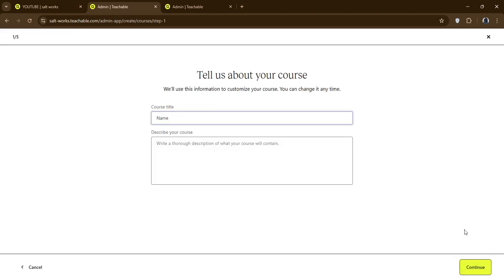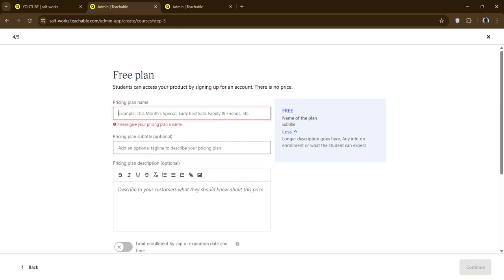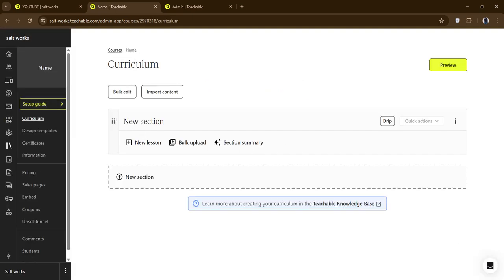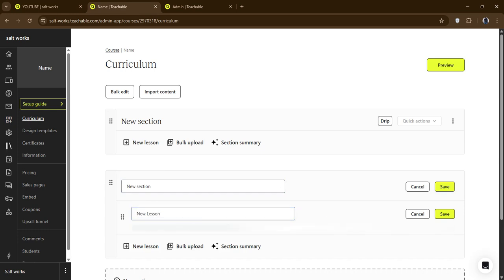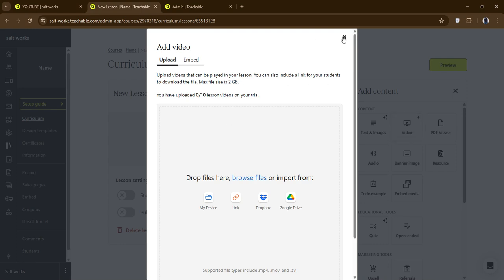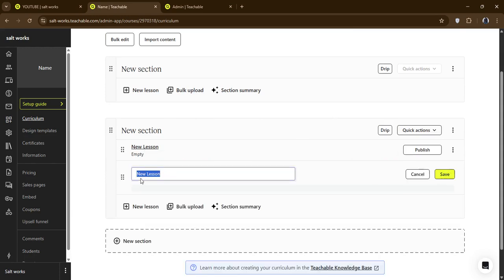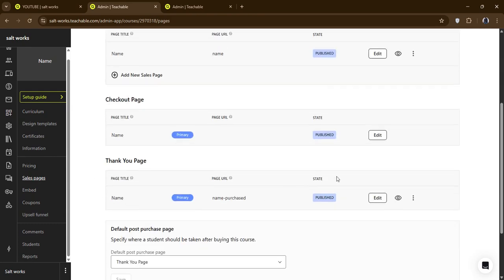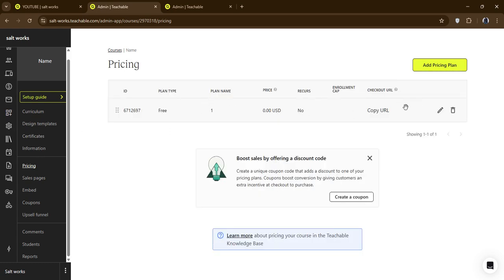How to Create Your First Course in Teachable (Beginner Walkthrough) 2026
Want to start selling your own online course but don’t know where to begin? 🚀
In this beginner-friendly tutorial, I’ll show you how to create your first course in Teachable in 2026 step by step — even if you have zero experience.

You’ll learn how to:
✅ Set up your Teachable account and dashboard
✅ Create and structure your first online course
✅ Upload videos, lessons, and course materials
✅ Customize your course design and settings
✅ Publish and prepare your course for students

By the end, you’ll have a fully working online course ready to launch!